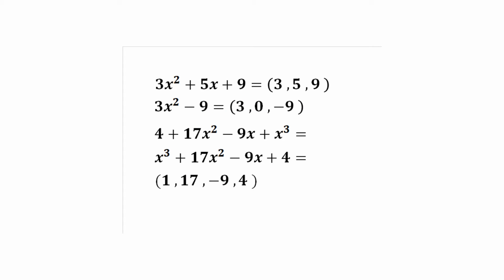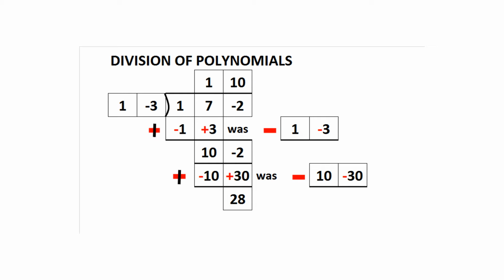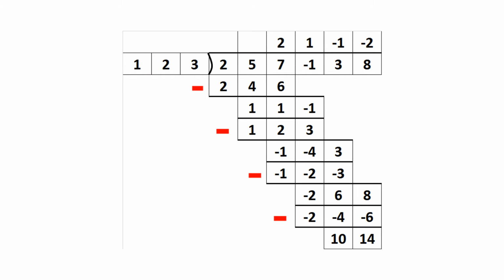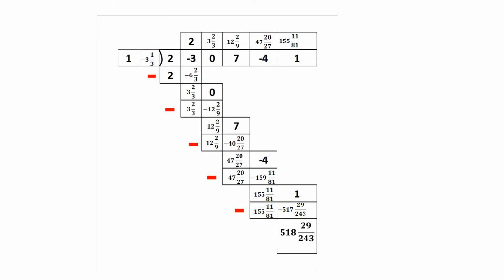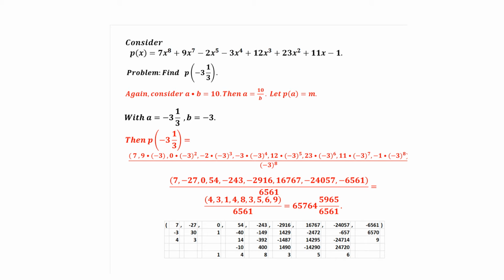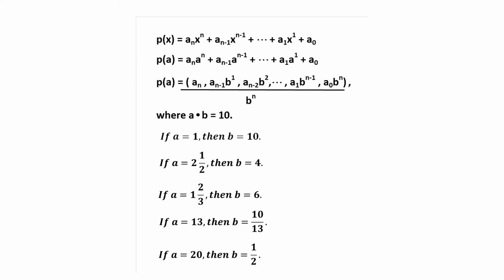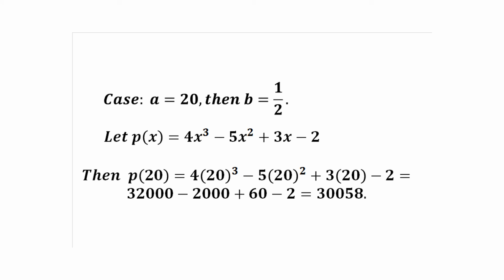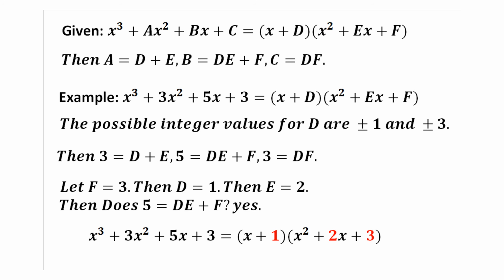TUPLES AND POLYNOMIALS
HOW TO ADD, SUBTRACT, MULTIPLY, AND DIVIDE POLYNOMIALS USING TUPLES. FINDING THE VALUE OF POLYNOMIALS INCLUDING A NEW METHOD USING TUPLES.